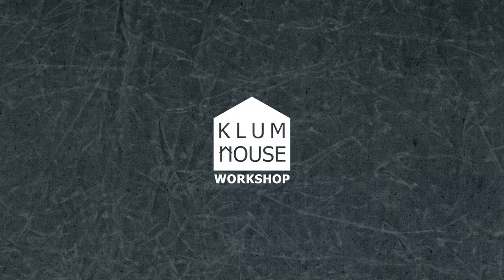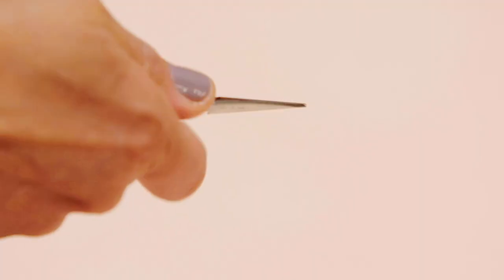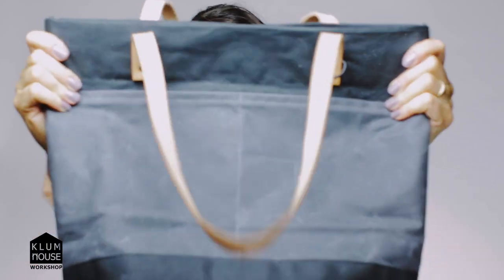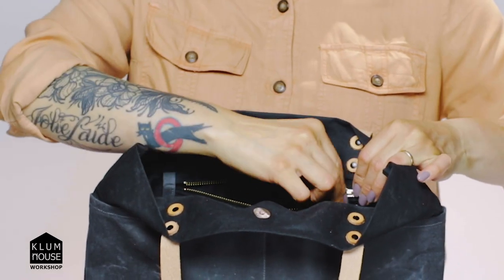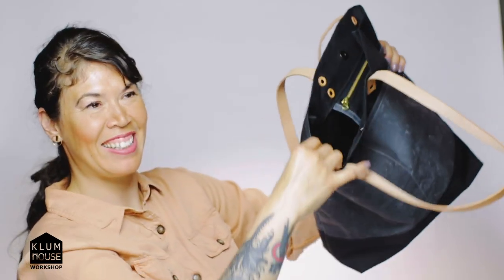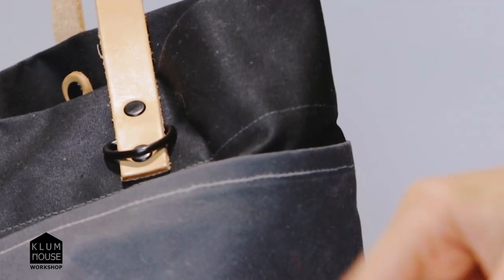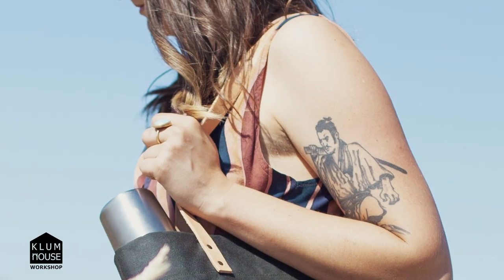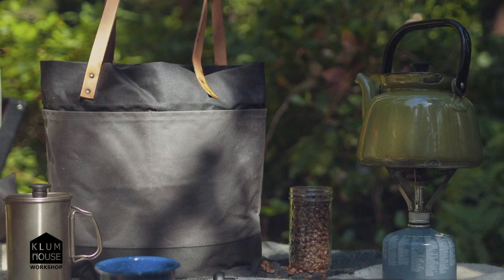Oberlin Trailer with Intro